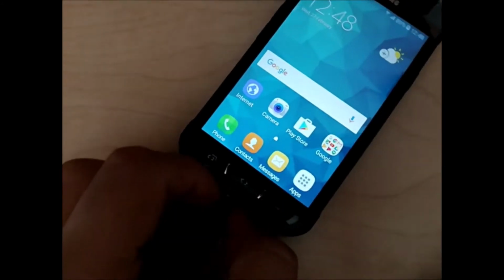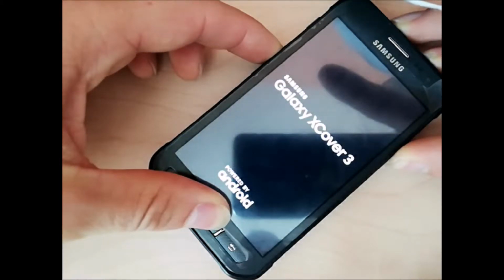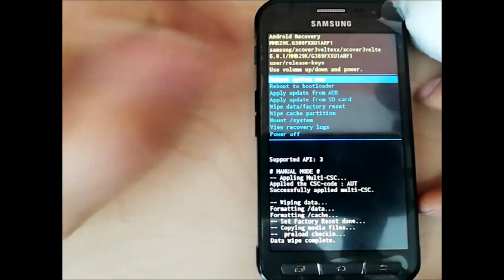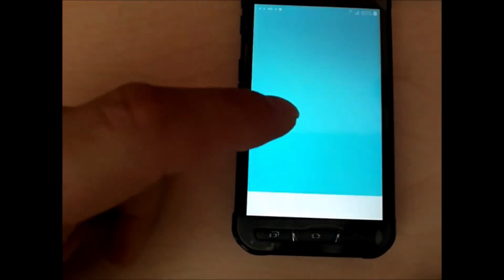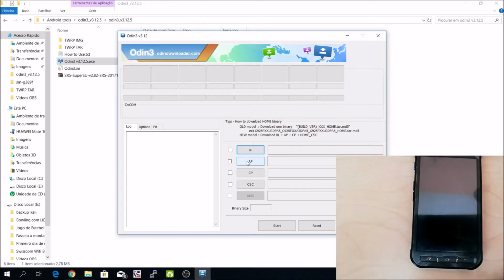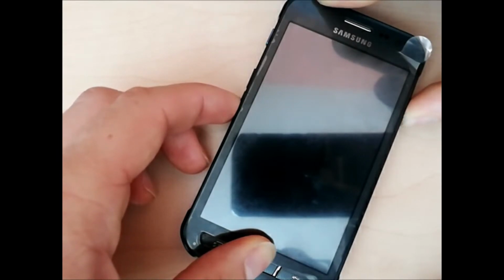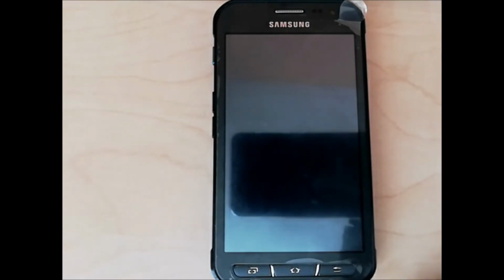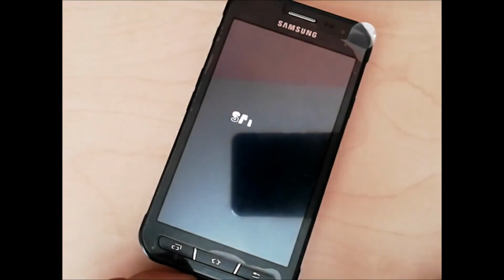FTVlog 88 - Bypass Google security FRP after factory reset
In this Video I will Google security on Samsung galaxy Xcover3 (SM-G389F) with Exynos-based

Exynos-based devices via download mode by Odin.tar | GSM Firmware